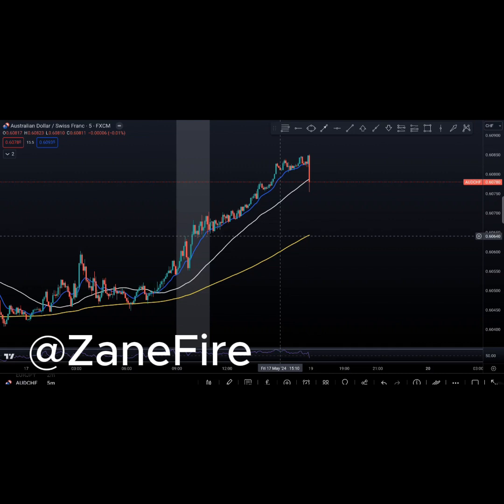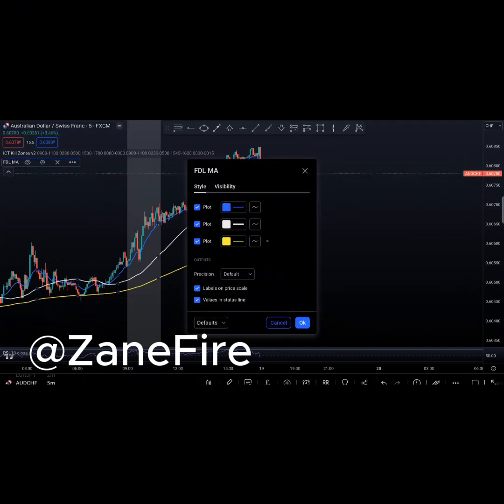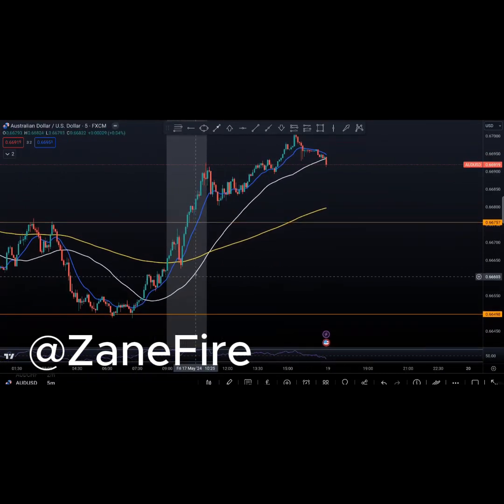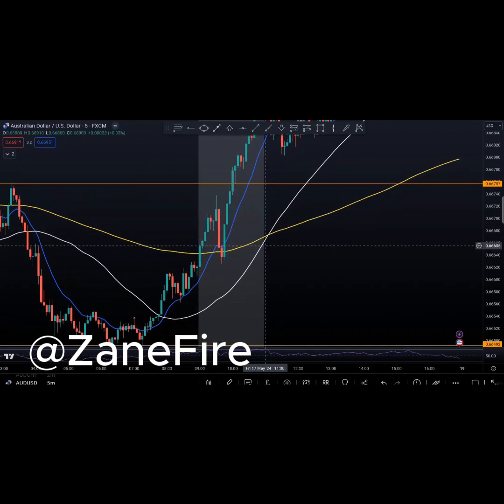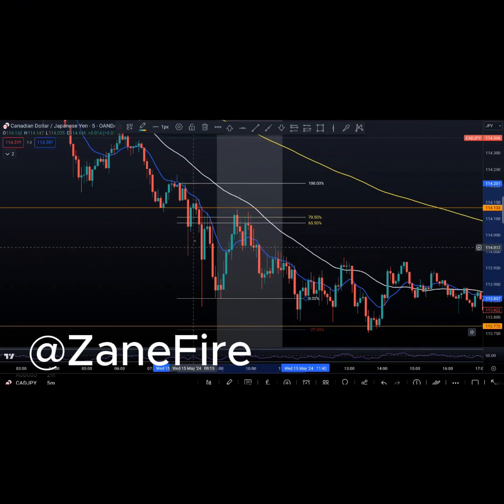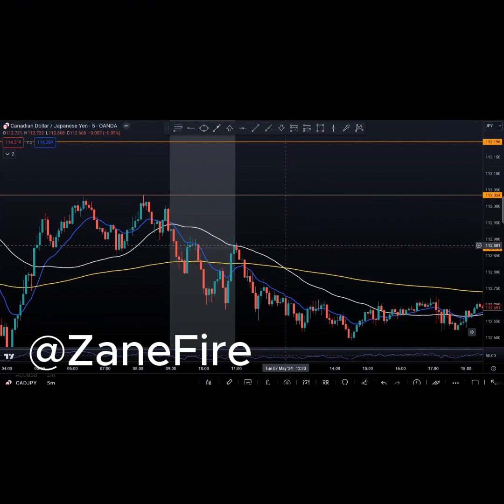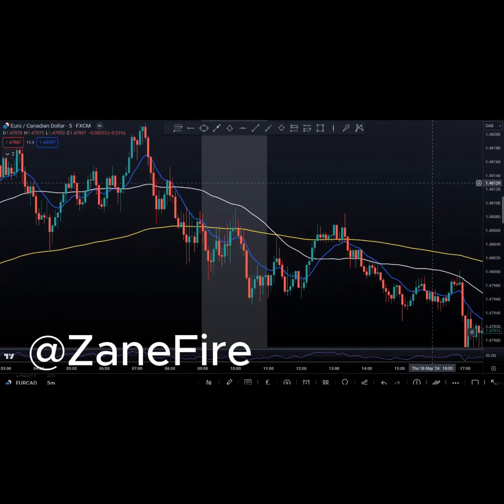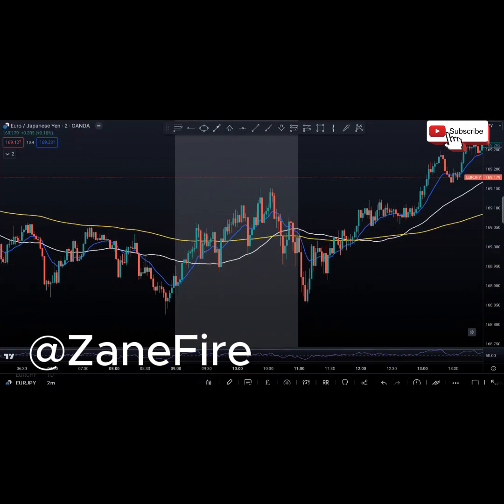From a friend sharing forex and Pocket Options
Liquid Brokers delivers a cutting-edge trading environment designed for both new and professional traders, ensuring reliability and innovation at every step of your journey.

Join Robinhood and we'll both get a stock like Apple, Ford, or Sprint for free.

 Coinbase has excellent crypto trades and is offering $20 to open an account:

The Income Real Estate Fund has continued to deploy into a number of attractive preferred equity investments paying 13-16% fixed rate returns, learn more:Get $50, Give $50 friends can each earn $50 in shares when they invest with invite

Get started today! Earn Points and Redeem for 100's of name-brand gift cards including Amazon, PayPal, Visa, and Walmart